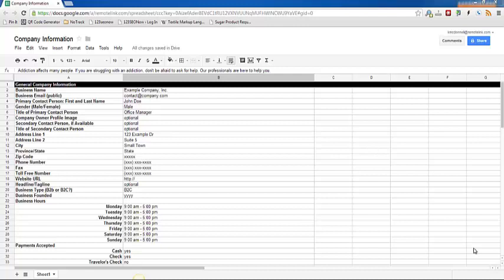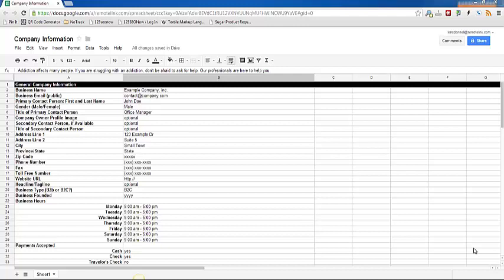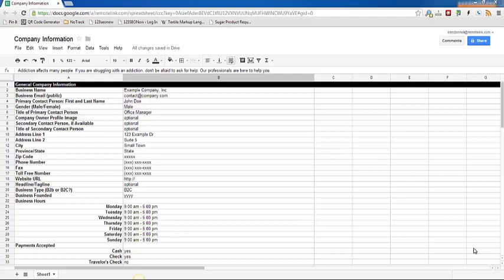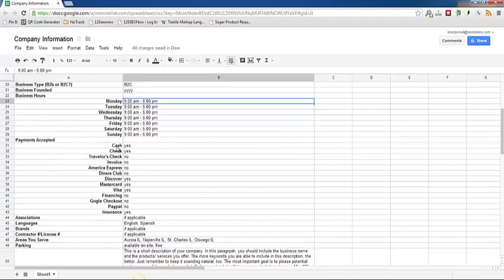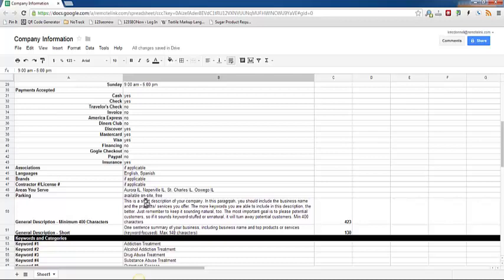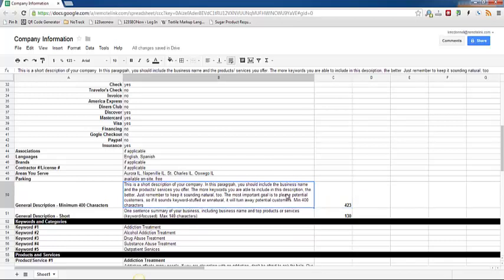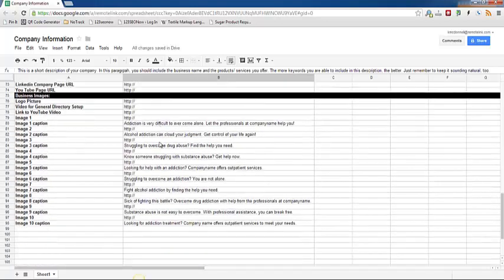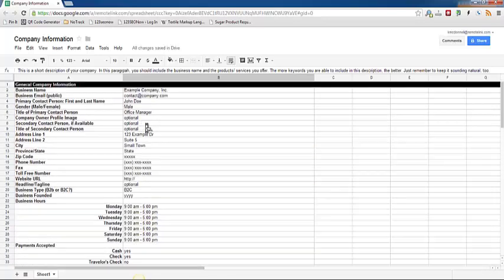What Is a Company Information Spreadsheet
As you start filling out directory listings and doing more SEO work, you'll find that a lot of the information they ask for is repetitive. Instead of typing the same thing over and over again, just save all of your information in this spreadsheet and then copy & paste the info when you need it.